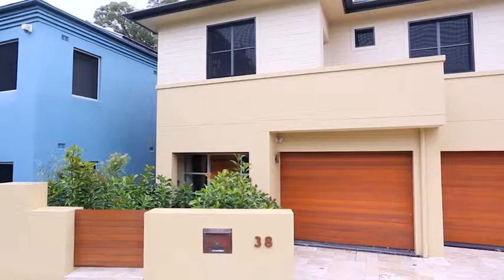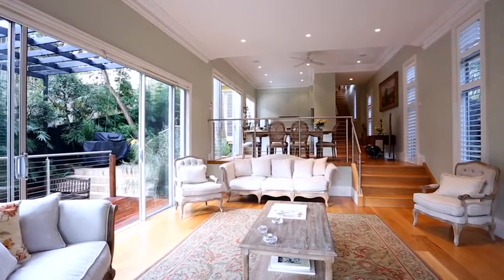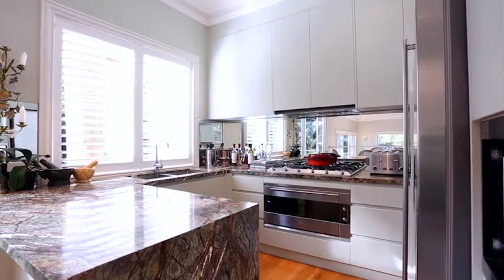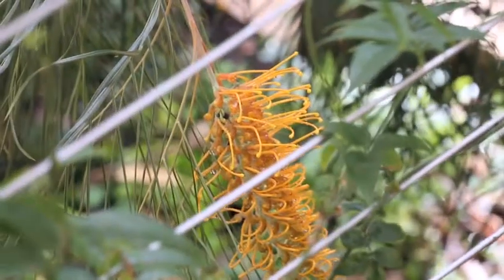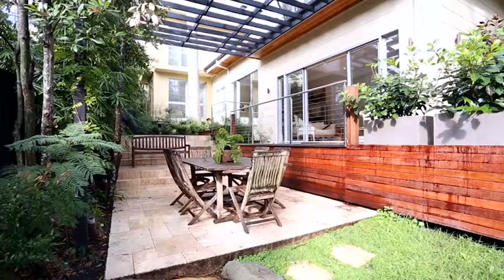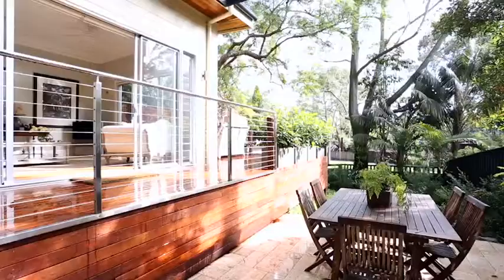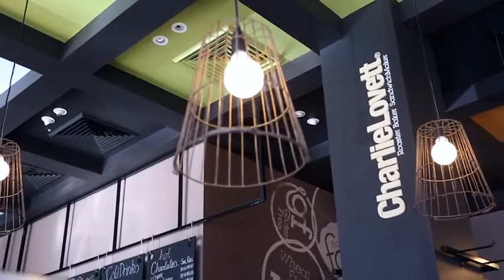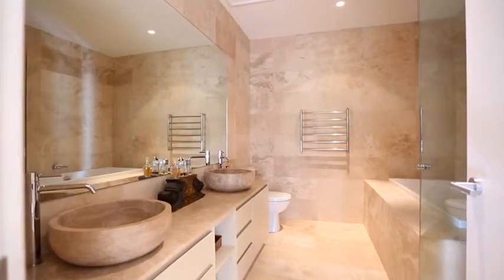RES.TV - 38 Benelong Road, Cremorne - Vernon Partners